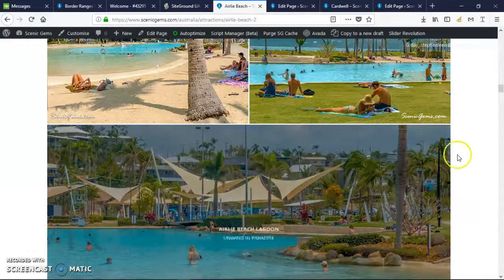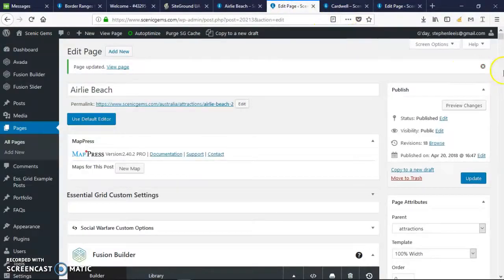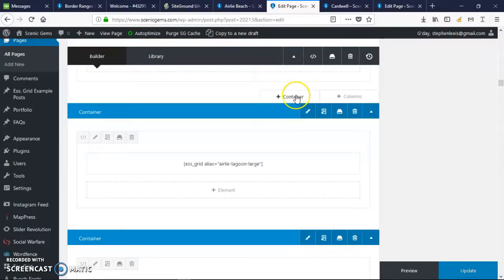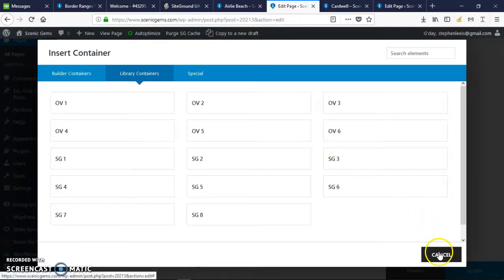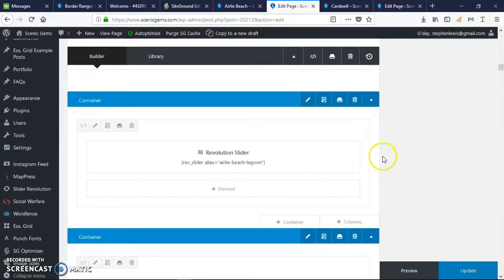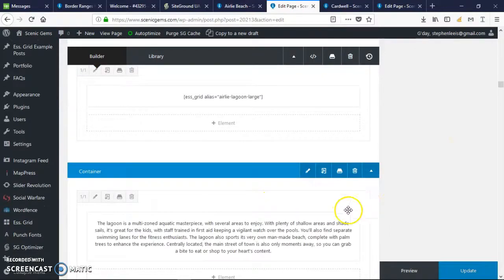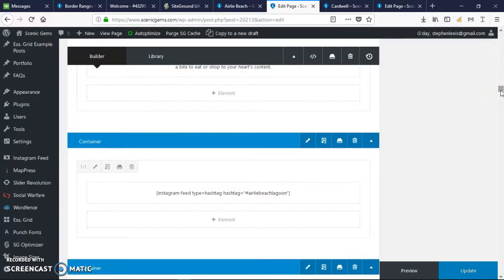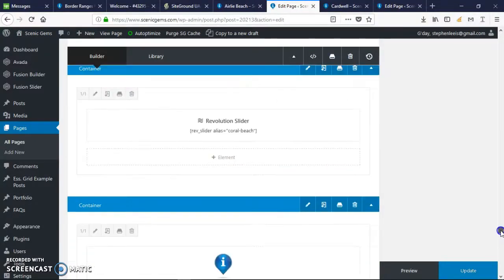Airlie Beach supplement